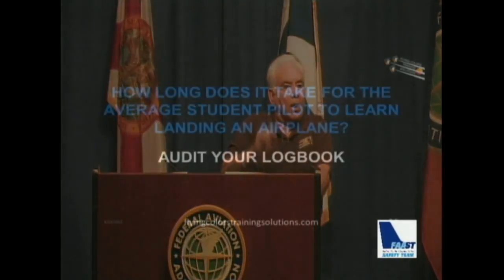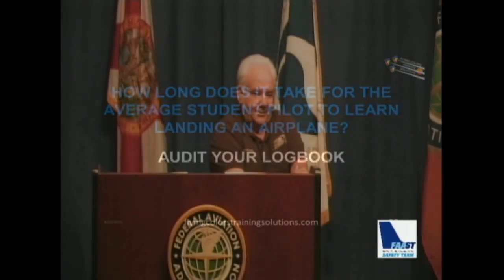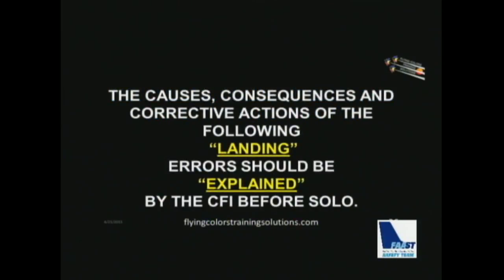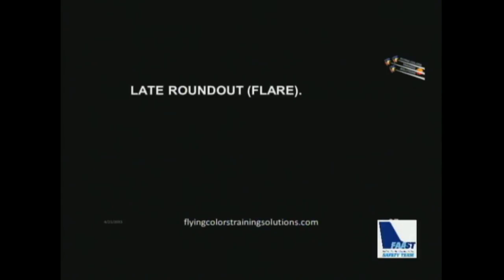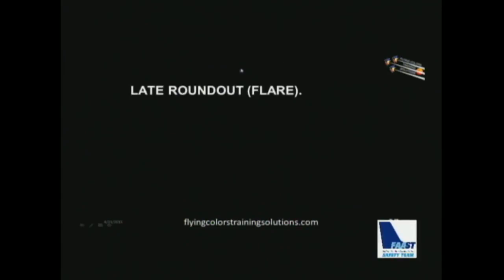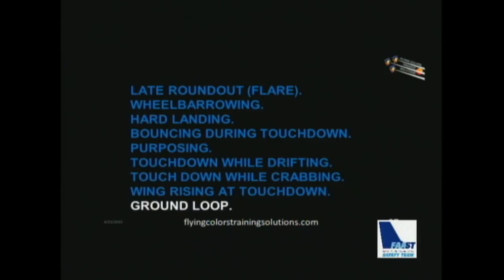Stabilized Approach & Landings by Diego Alfonso - FAA Safety Forum at SUN 'n FUN 2015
"As the educational outreach arm of the FAA, the FAASTeam is committed to serving the General Aviation community, and making our skies even safer.

Join the FAASTeam help us make a difference!"